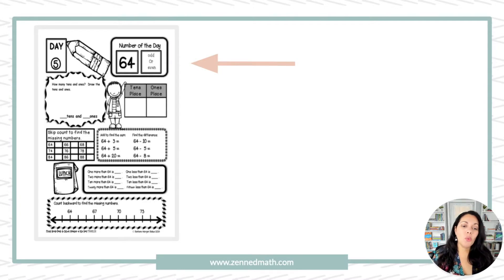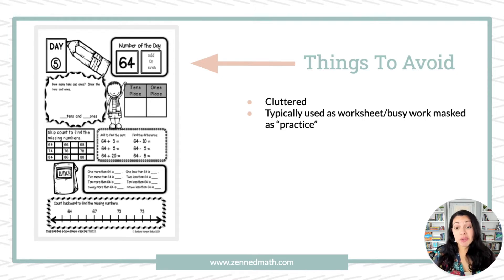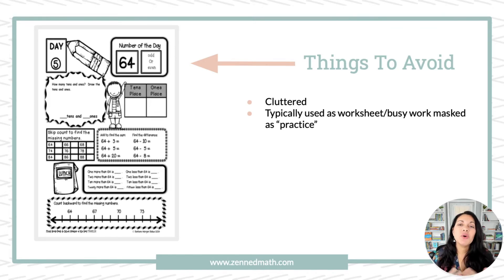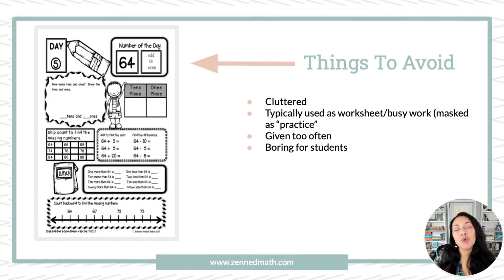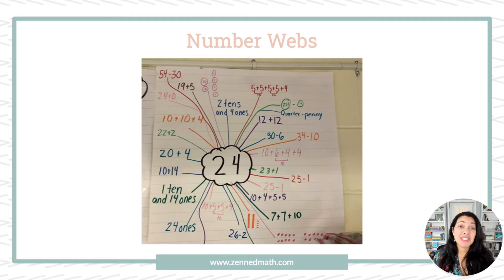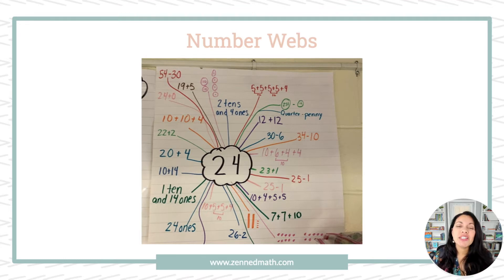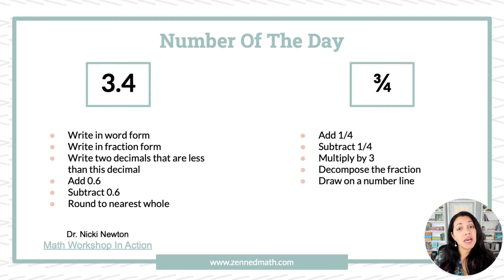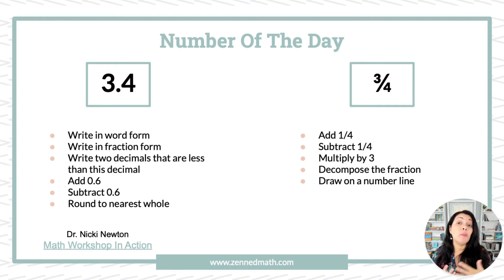Number Of The Day Revamped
Download The Number Of The Day Prompts

Math Workshop In Action by Dr. Nicki Newton

SAY HI!